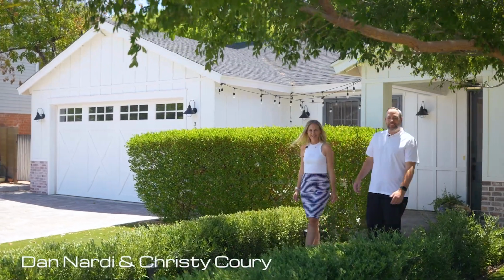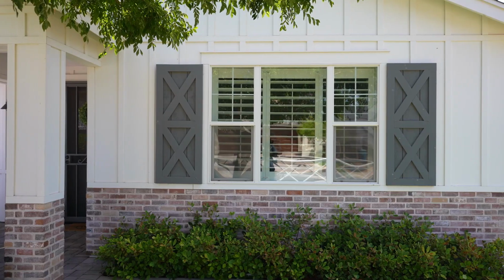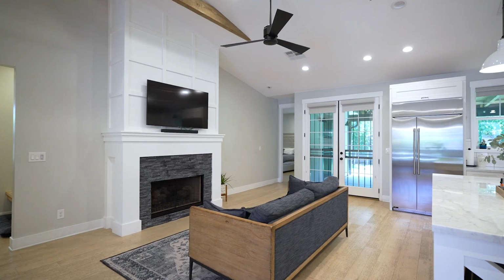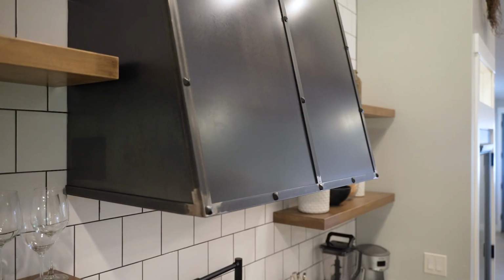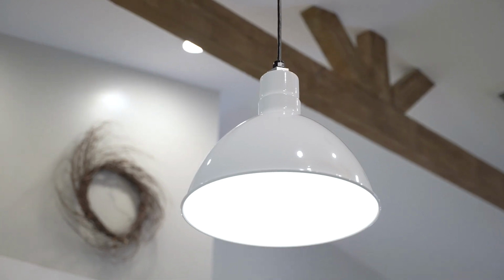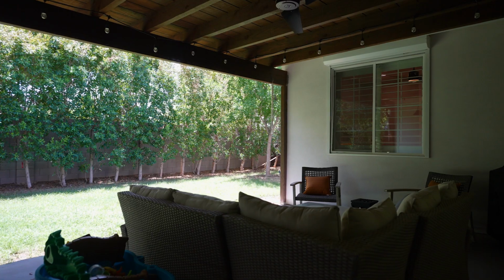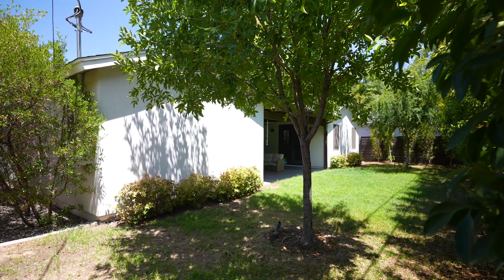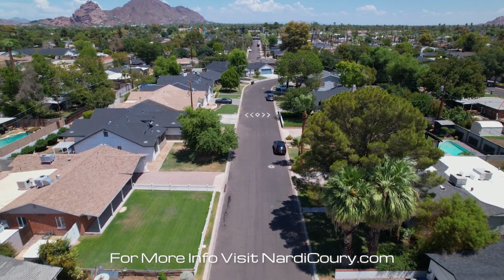3247 E Sells Dr | Home for Sale in Phoenix, AZ | NC Residential at RETSY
Dreamy Arcadia ranch envisioned and brought to fruition by Rebuild the Block in 2017. Bright and airy open concept with vaulted wood-beamed ceilings and top-tier finishes throughout this entire dollhouse. Spacious 4 bedrooms and 3 full bathrooms complete this split single level floor plan. The gourmet farmhouse kitchen is a showstopper, featuring a beautiful marble center island, Bertazzoni 5-burner gas range, GE professional appliances, and a stunning custom fireplace. For added security and energy savings, they've included security doors and roll-a-shield window coverings. The low maintenance backyard includes a covered patio and lush perimeter of trees for ultimate privacy. Centrally located close to fine dining, shopping, outdoor activities, and the airport